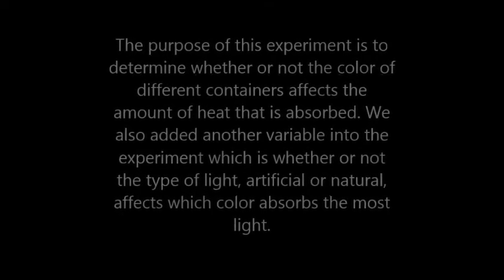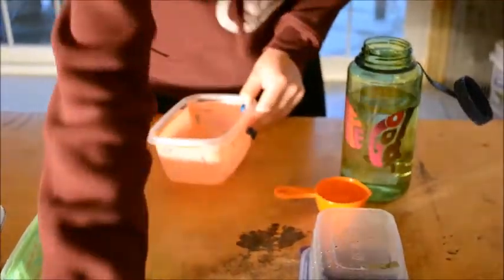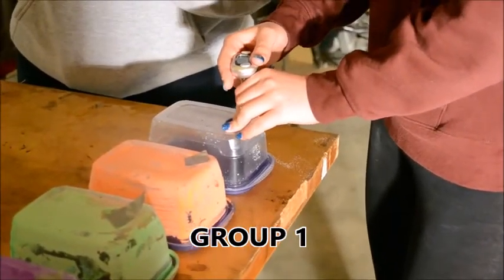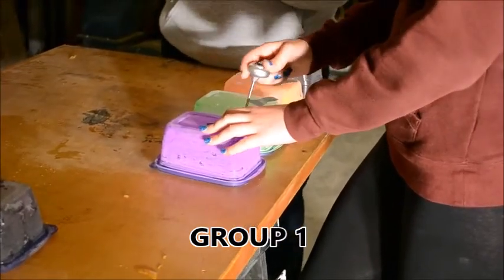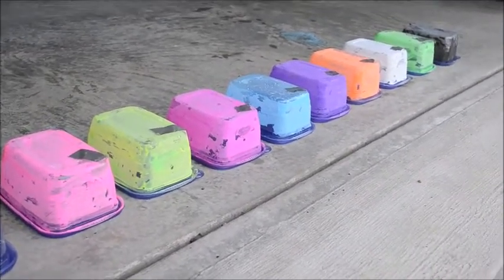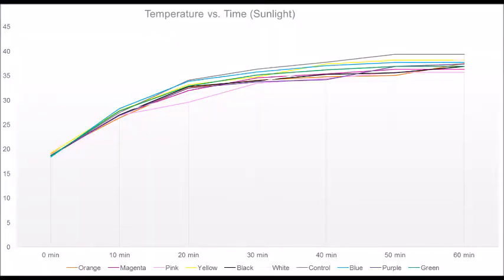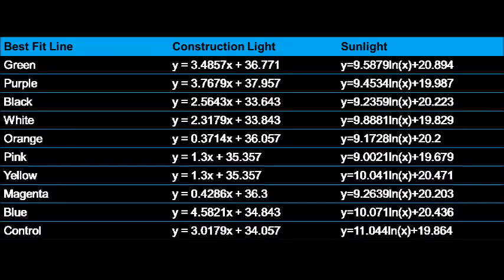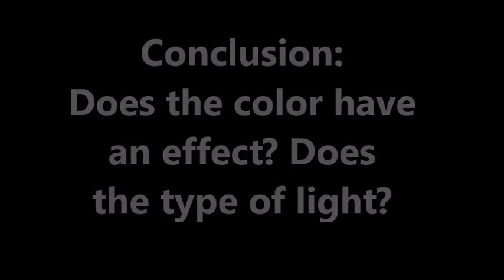color vs heat absorption physics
rachel stevens, ericka rofino, and emily cerrone